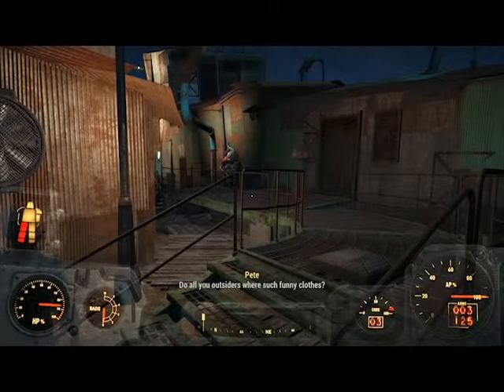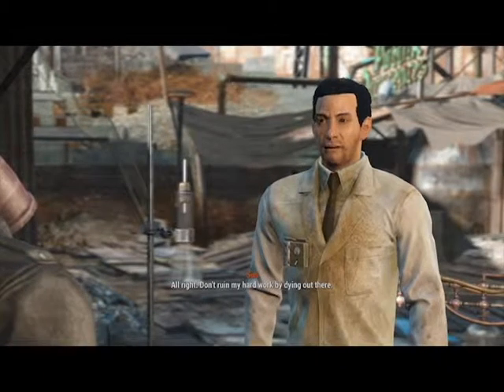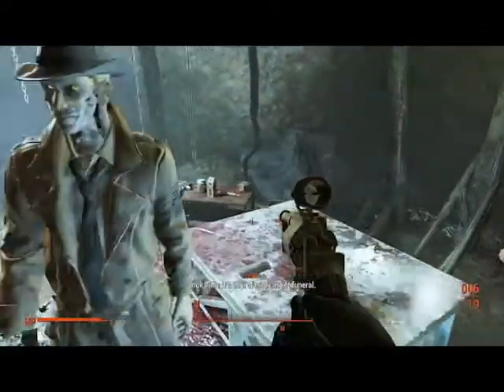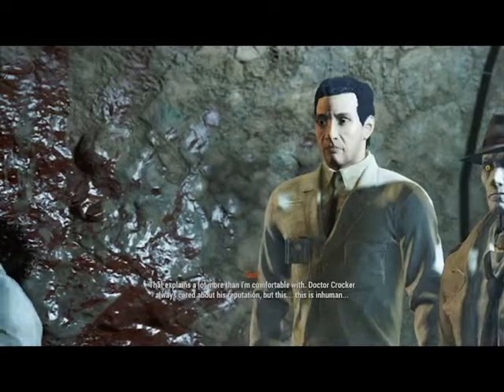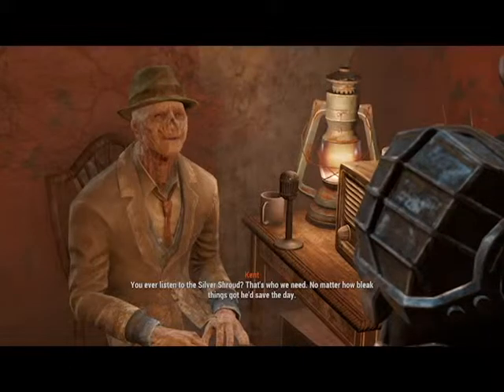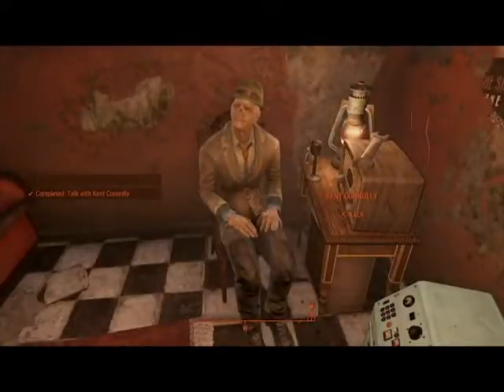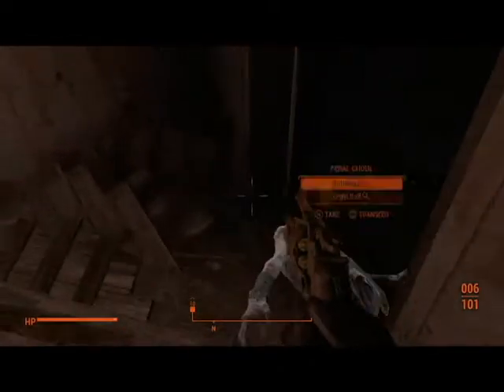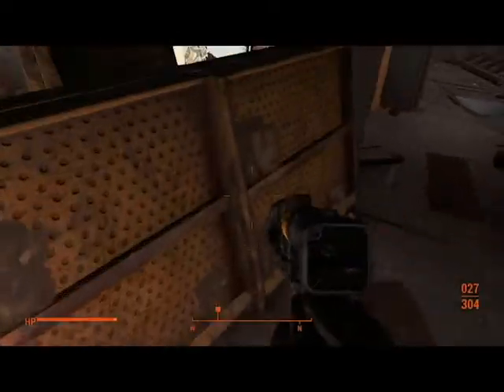Nuclear Americana #5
we return with another session of fallout 4 there were a few problems with video and audio and video but its still good as we  move to the world of revive a image of a violent crime fighters of radio and visit new towns in this edition

beware there be trolls scams and spams in the comments be nice and calm it all just a fun game ;3